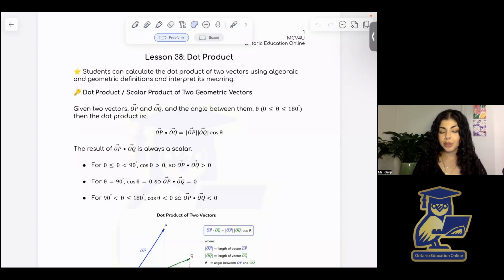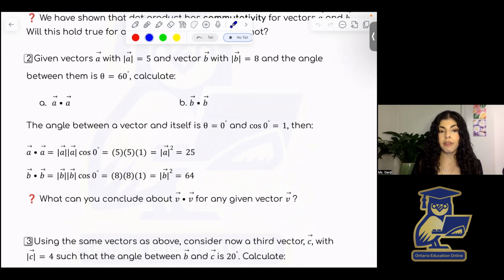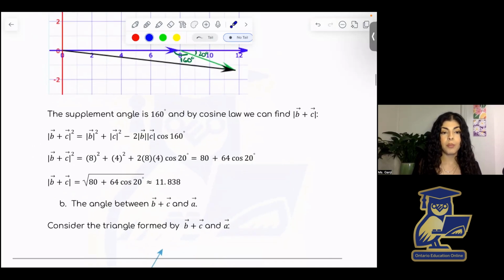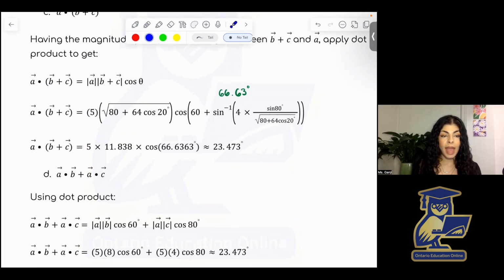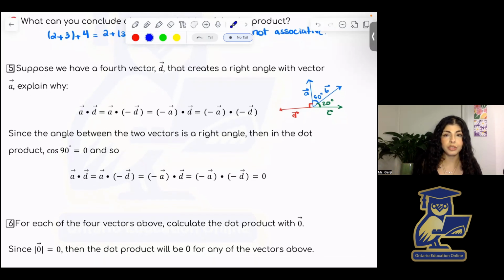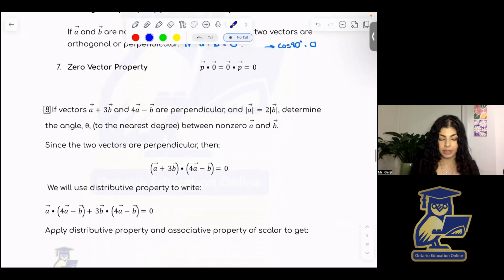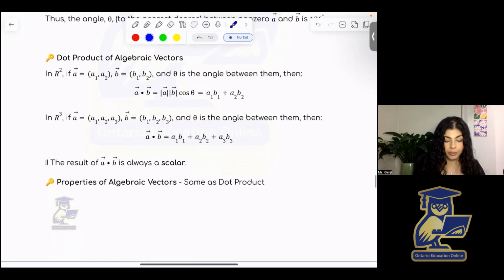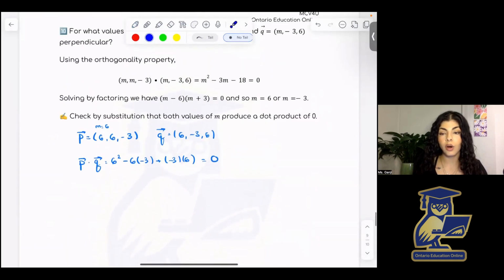MCV4U: The Dot Product (Geometric & Algebraic Interpretations)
In Lesson 37, we take a deep dive into the Dot Product (also known as the scalar product). This is a pivotal concept in our vectors unit, as it allows us to quantify the similarity in direction between two vectors and provides a simple way to test for perpendicularity.

What we cover in this lesson:

Geometric Interpretation: Defining the dot product using magnitudes and the cosine of the angle ($\theta$) between vectors.
Sign Analysis: Understanding how the angle (acute, right, or obtuse) determines whether the dot product is positive, negative, or zero.
Core Properties Investigation: A step-by-step proof and explanation of the essential properties:
Commutative: Why $\vec{a} \cdot \vec{b} = \vec{b} \cdot \vec{a}$.
Distributive: Applying the dot product across vector addition.
Magnitude Property: Why a vector dotted with itself equals its magnitude squared.
Associative (with Scalars): How to handle constants within dot product calculations.
Orthogonality: Using the "Perpendicular Property" to prove that the dot product of any two non-zero perpendicular vectors is always zero.
Algebraic Vectors: Simplifying the process in $R^2$ and $R^3$ using the component-wise formula ($a_1b_1 + a_2b_2 + a_3b_3$).
Worked Examples:
Finding the angle between two 3D vectors using the dot product and magnitudes.
Solving for unknown variables (like '$m$') to make two algebraic vectors perpendicular.
Analyzing linear combinations to find the angle between original vectors.
Key Timestamps:

0:00 - Introduction to the Scalar Product
1:00 - How $\theta$ Determines the Sign of the Dot Product
2:40 - Property Investigation: Commutative & Magnitude Properties
6:06 - Proving the Distributive Property with Vectors
15:30 - Why the Dot Product is NOT Associative for three vectors
17:15 - The Orthogonality (Perpendicular) Property
20:50 - Dot Product of Standard Unit Vectors ($\vec{i}, \vec{j}, \vec{k}$)
22:40 - Advanced Example: Solving for $\theta$ in Linear Combinations
26:50 - The Algebraic Dot Product Formula in $R^2$ and $R^3$
29:00 - Example: Finding the Angle Between Two 3D Vectors
30:05 - Solving a Quadratic Case for Perpendicular Vectors
Resources: Be sure to check Google Classroom for the Dot Product Simulation mentioned in the video. It’s a great tool to help you visualize how changing the direction of vectors affects the scalar output!